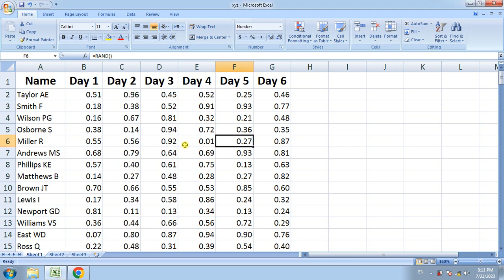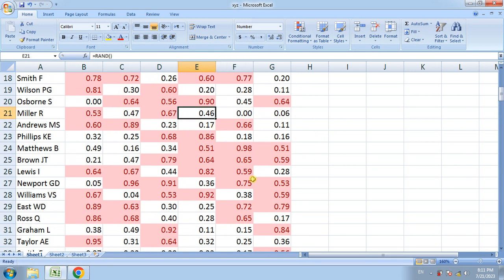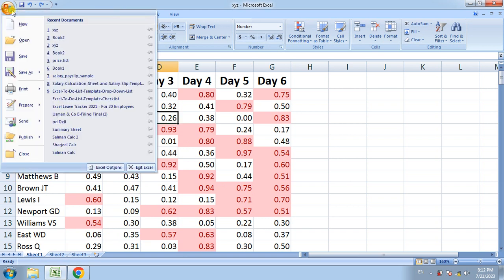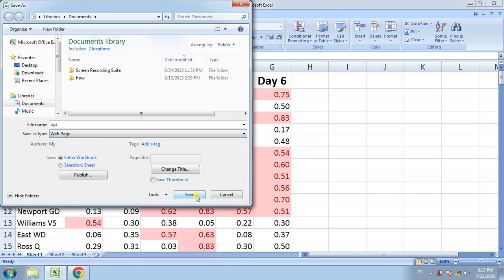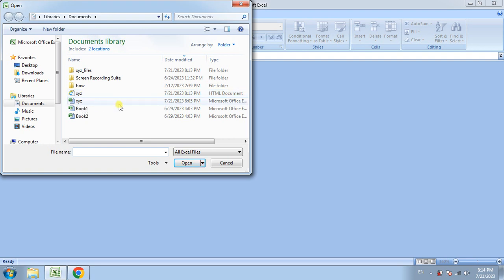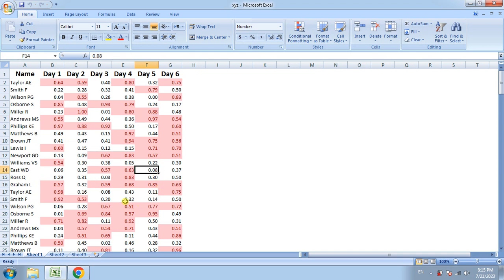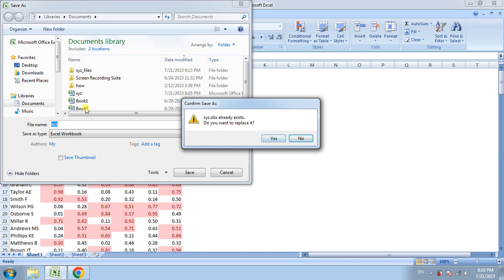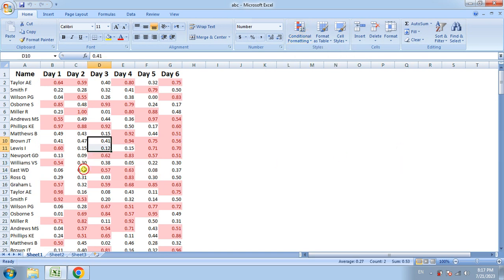How to Convert Conditional Formatting to Normal Format Excel | Unchangeable Text Color by Clear Rule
How to Convert Conditional Formatting to Normal Format Excel -- how to make conditional formatting permanent -- Converting Conditional Formatting to Regular Formatting -- Make conditional formatting static